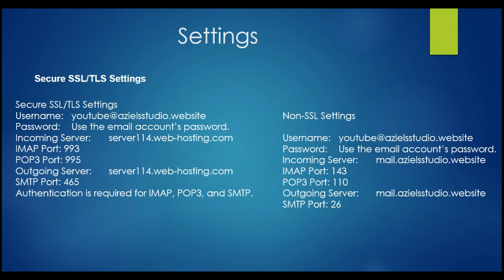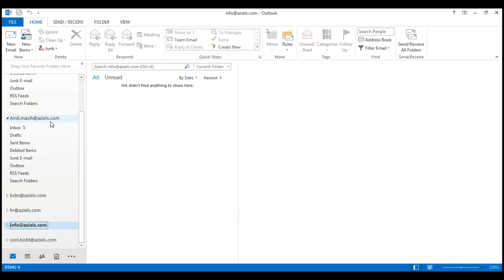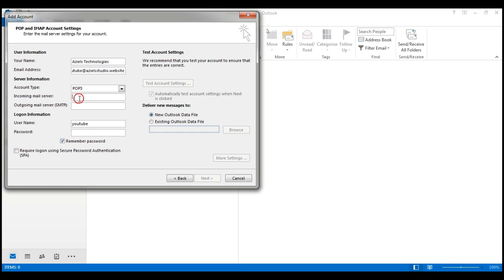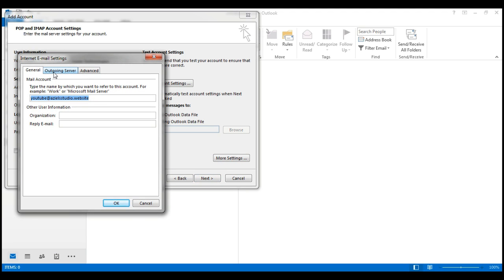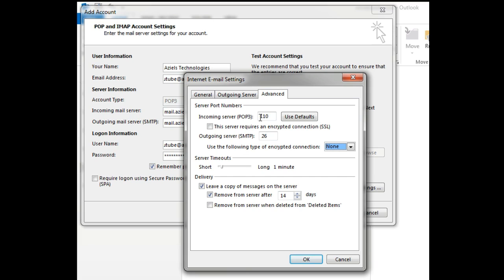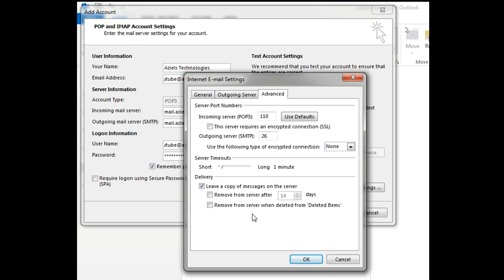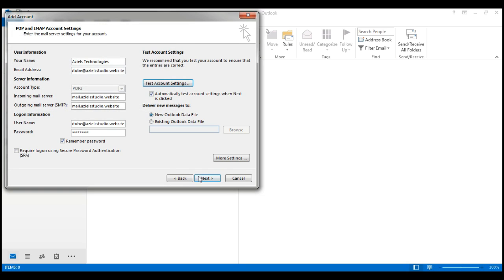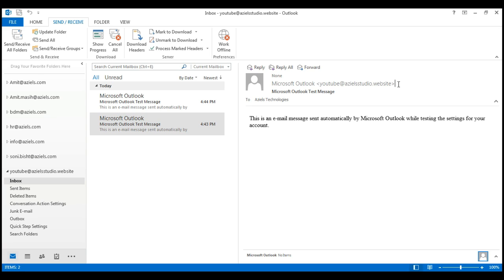How to configure Namecheap Email on Outlook 2021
1 with SSL
Secure SSL/TLS Settings
Password: Use the email account’s password.

IMAP Port: 993

POP3 Port: 995

2 without SSL

Non-SSL Settings

Incoming Server: mail.yourdomainname.com  (don't write this but your own donain name )
IMAP Port: 143
POP3 Port: 110
Outgoing Server: mail.yourdomainname.com (don't write this but your own donain name )